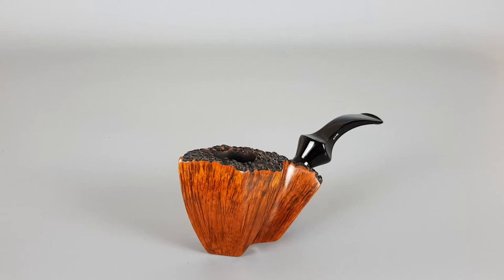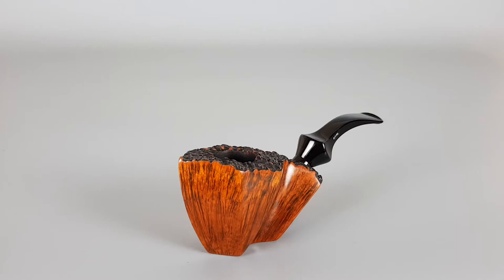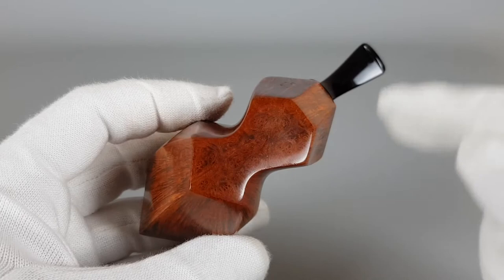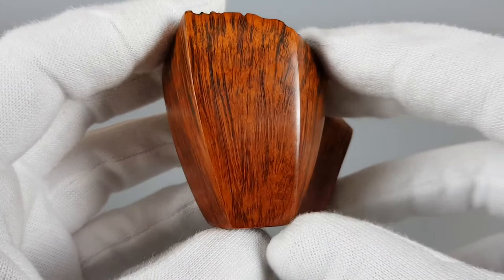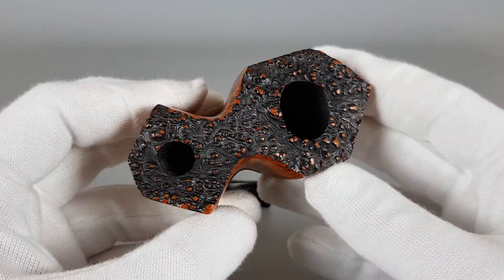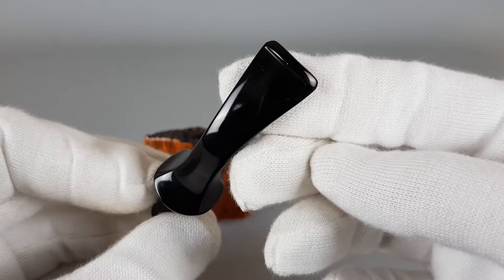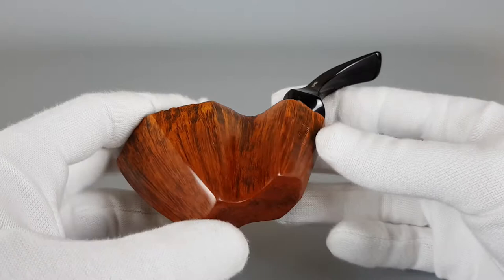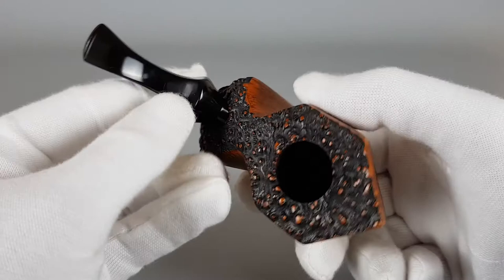Handmade Bari "Freestyle" Smooth Freehand Sitter Straight Grain Plateau Top 9mm